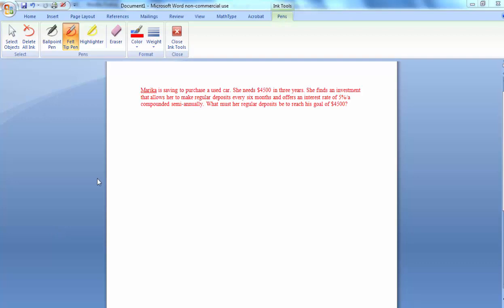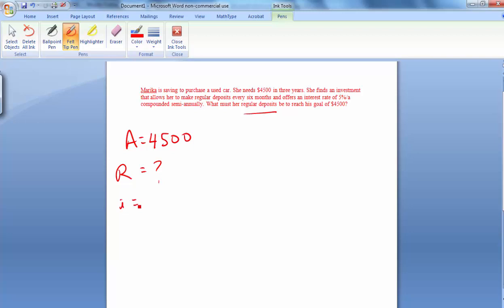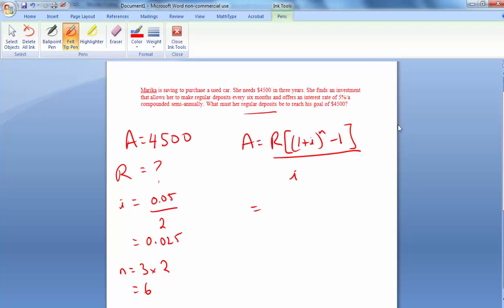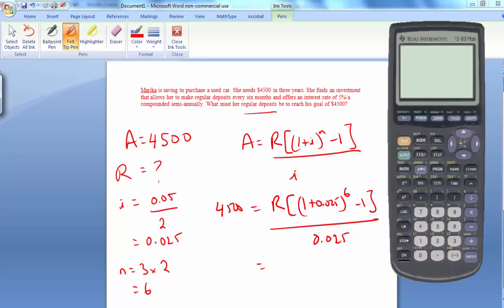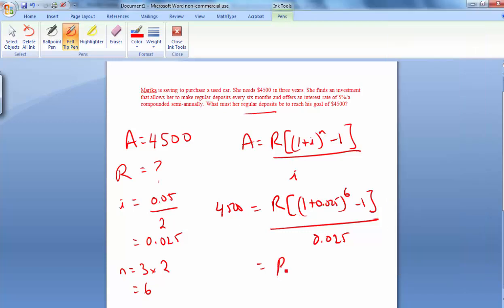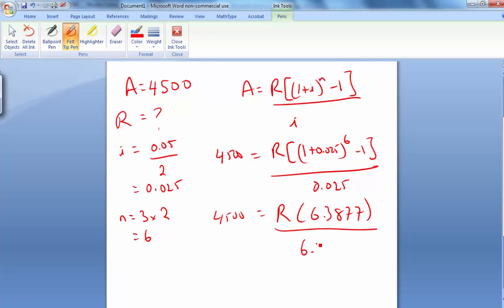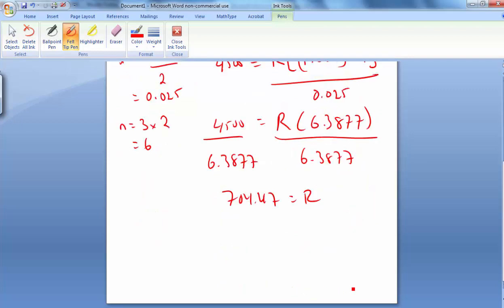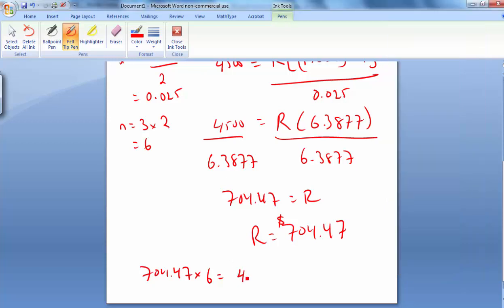MAP4C U3A8 Marika Example